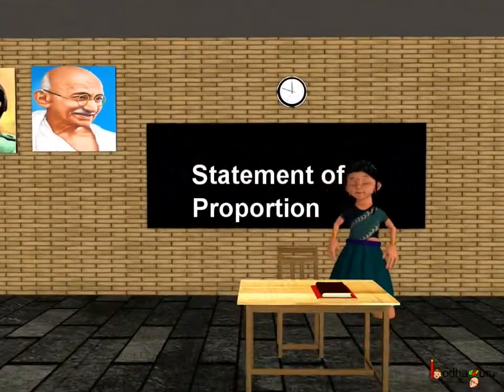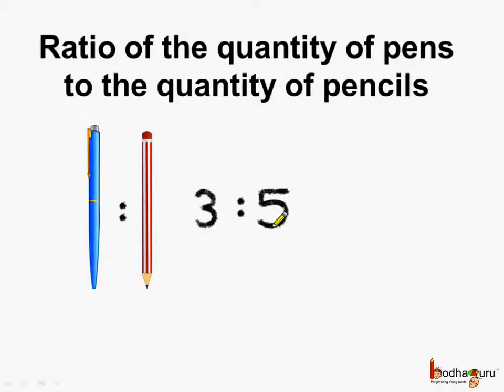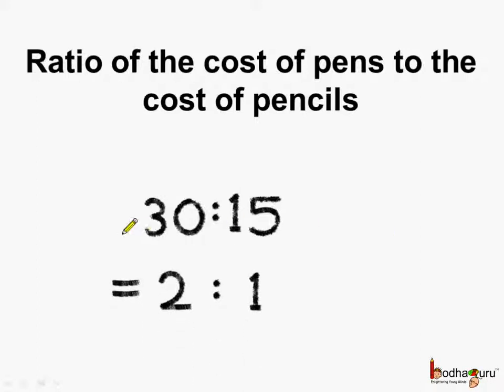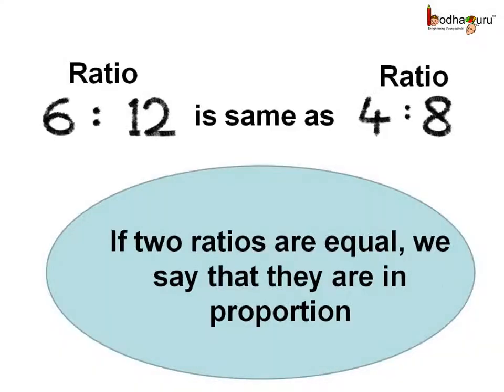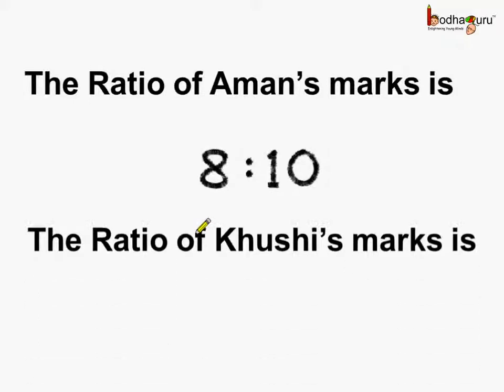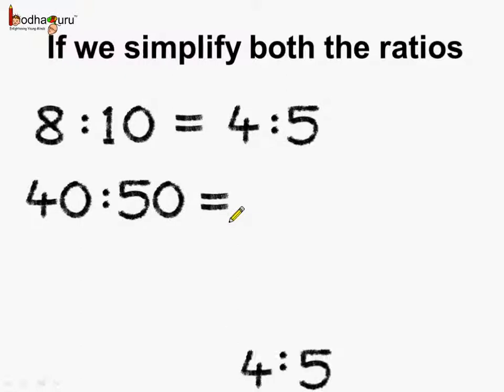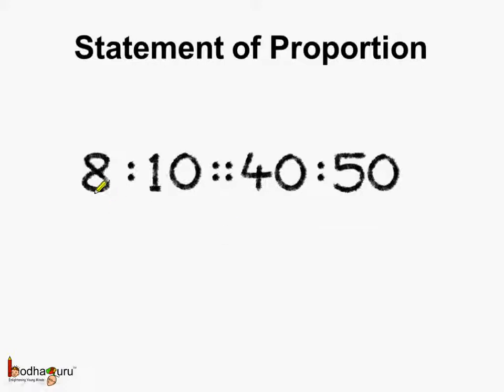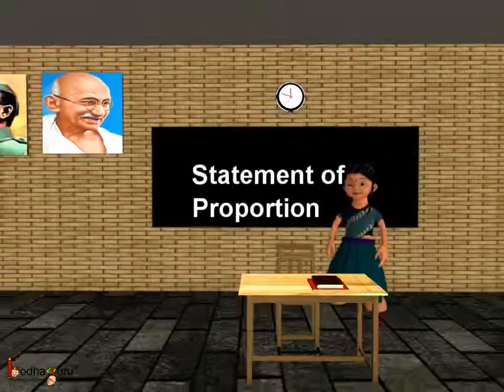Maths - Statement of Proportion - English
Hello,
BodhaGuru Learning proudly presents an animated video in English which explains what the statement of proportion is and how to know whether ratios in proportion using the statement of proportion. It also explains the properties of proportion like extreme term, middle term etc.

Team BodhaGuru